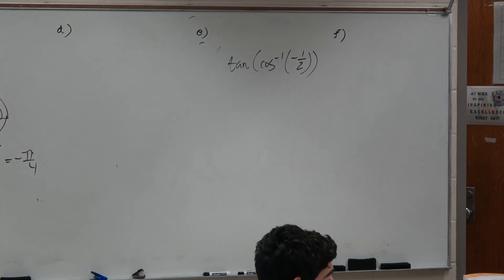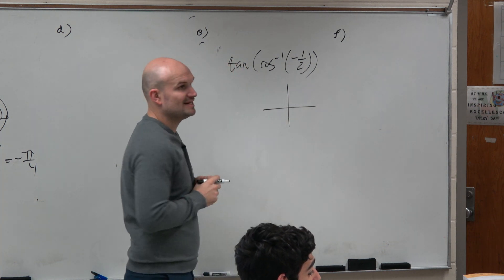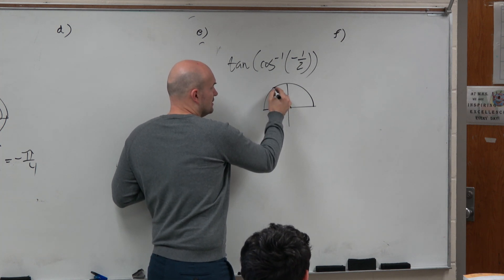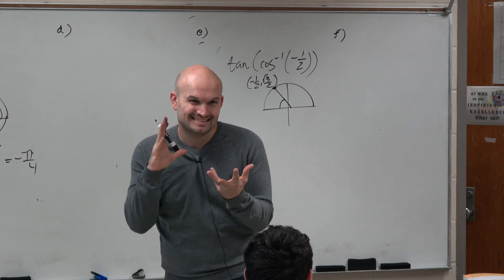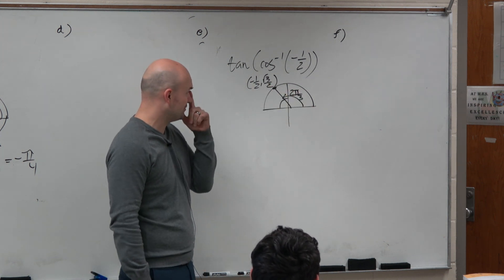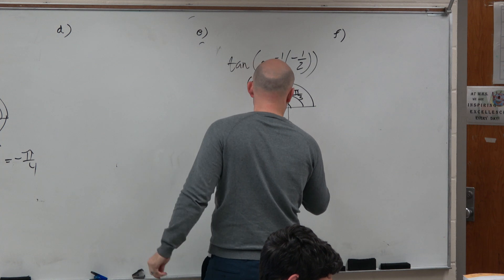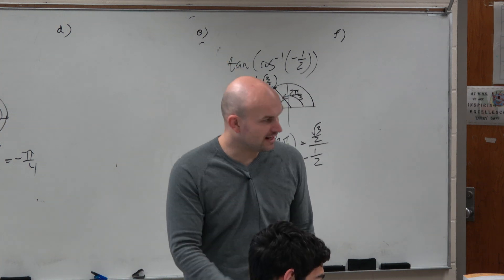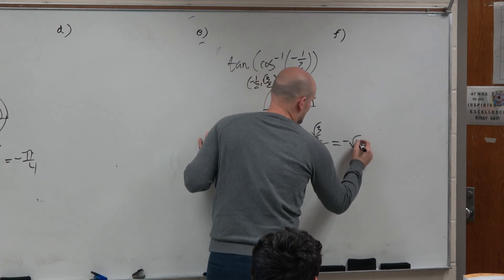Composition of cosine inverse and tangent